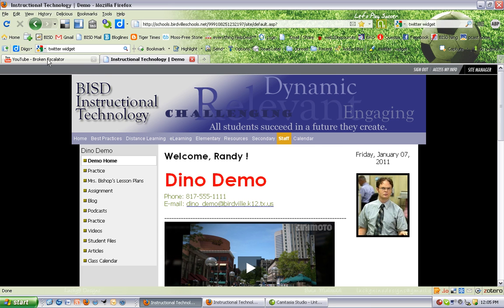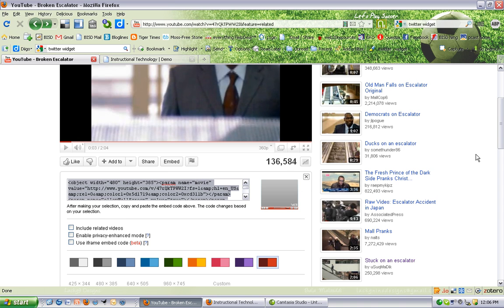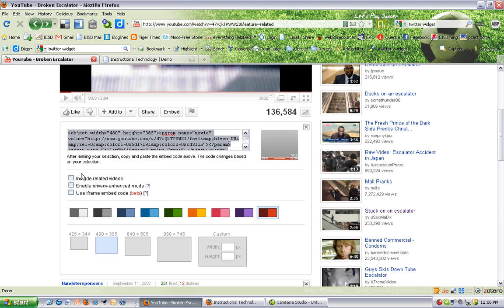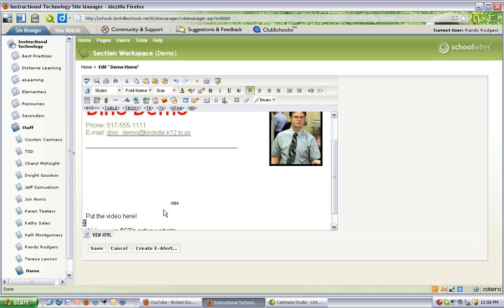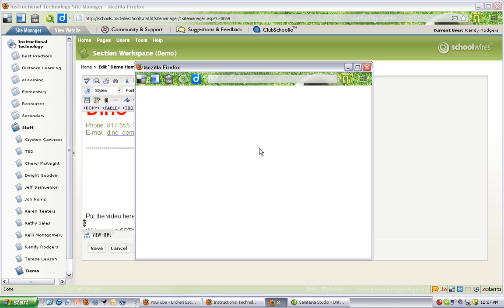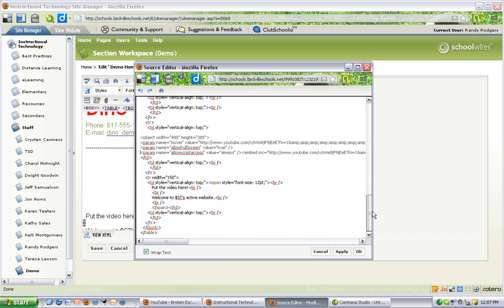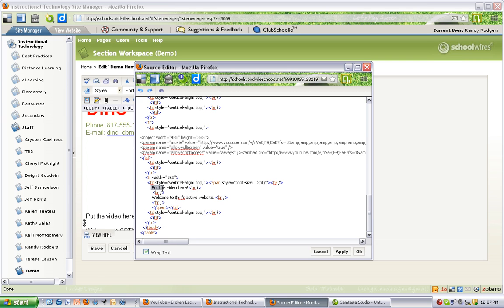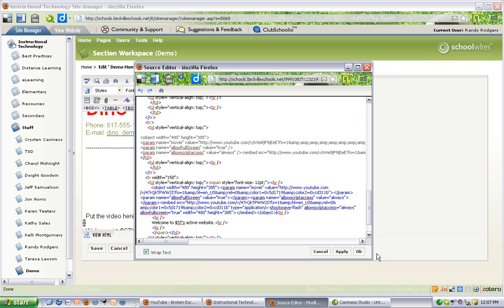Embedding Objects into Schoolwires Web Pages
Short tutorial explaining how to embed a YouTube video or other items into Schoolwires web pages.